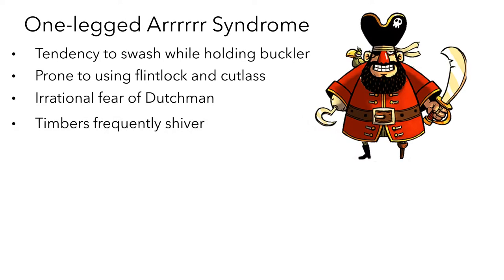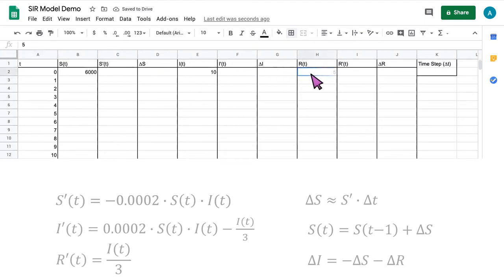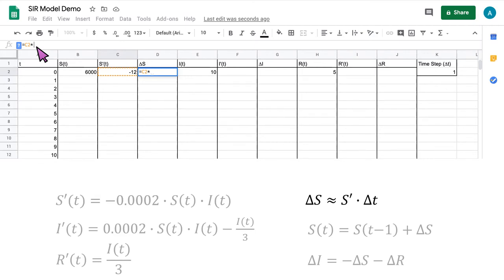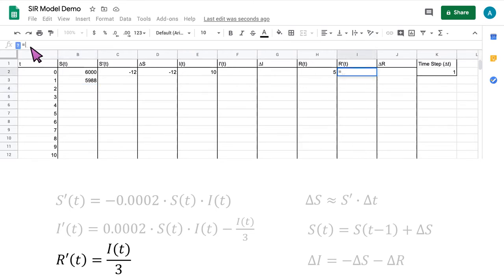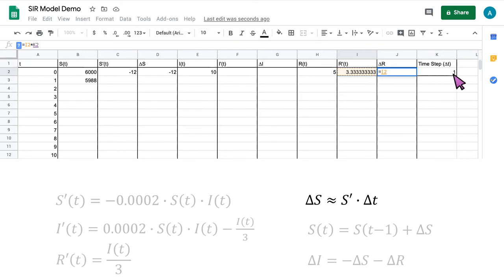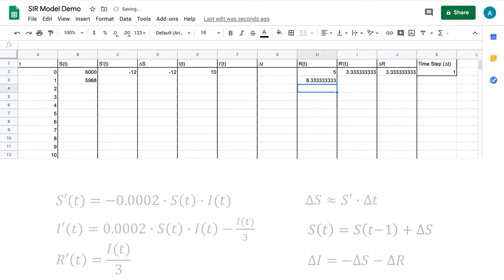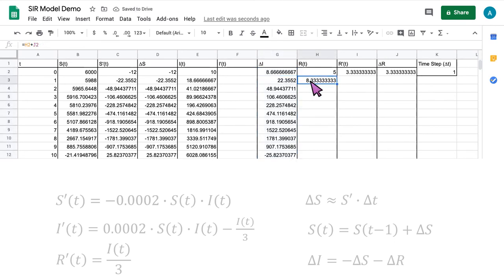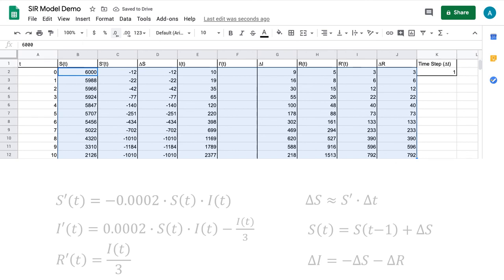Euler's Method Part 3: Spreadsheet Techniques for Euler's Method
Euler's method is a technique to approximate values of a function using a differential equation. This video shows how to use spreadsheets to speed up the computations involved in Euler's method. In particular, it uses Euler's method in the context of the spread of disease to predict the number of susceptible, infected, and removed individuals using a system of differential equations called the S-I-R model.